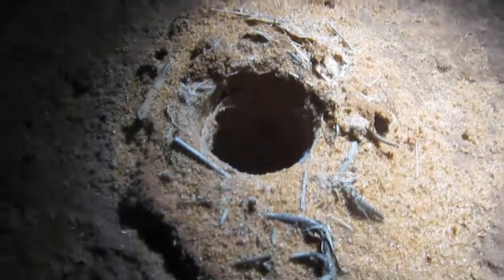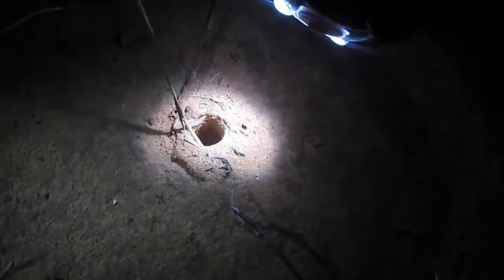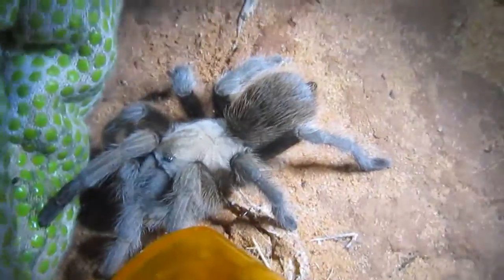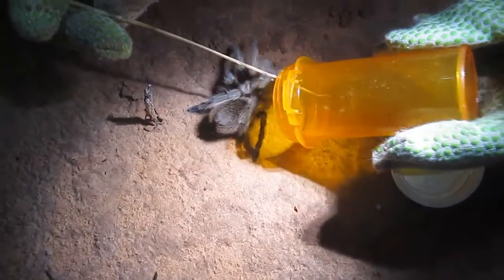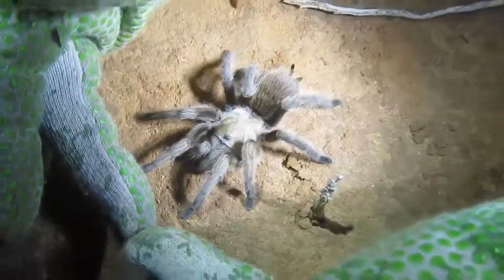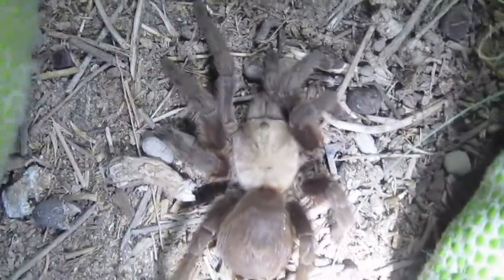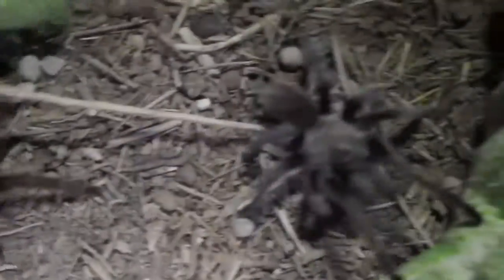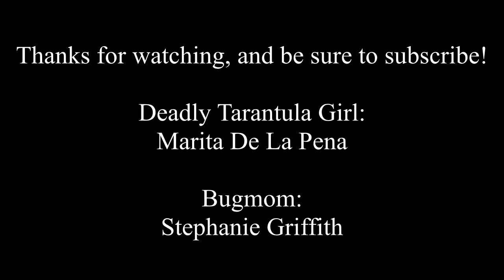Notes from the Field: Roswell Blonde vs Hentzi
In this video, Deadly Tarantula Girl and Bugmom explore the deserts of New Mexico to collect native species of tarantulas to study, in an attempt to identify currently undescribed animals.